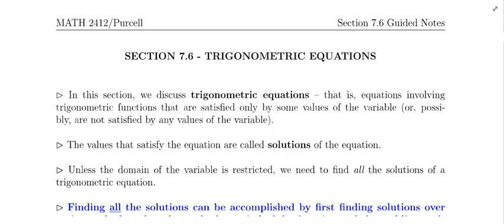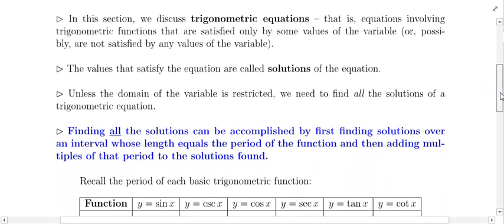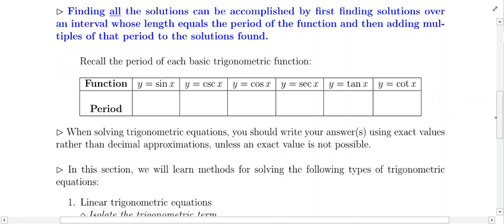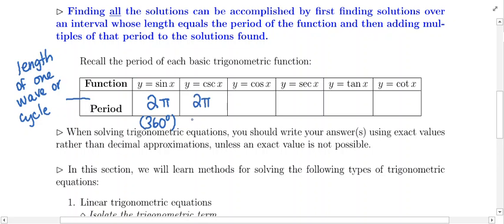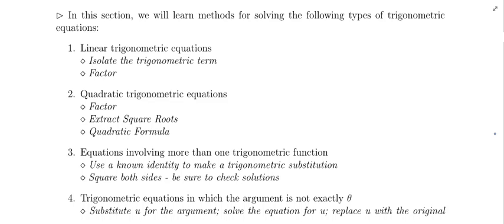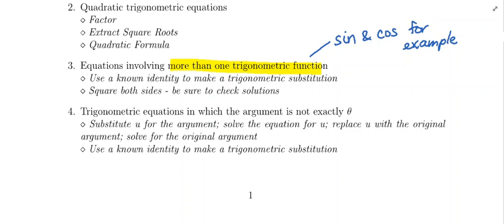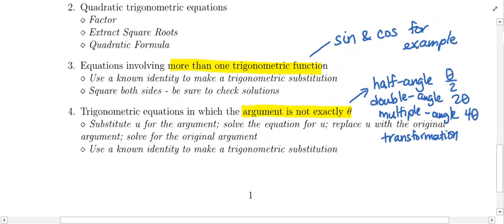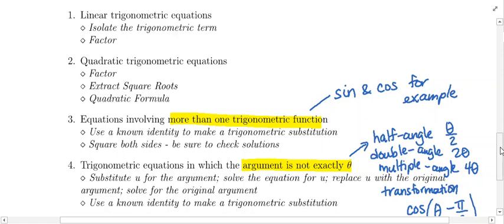7.6 Types of Trigonometric Equations